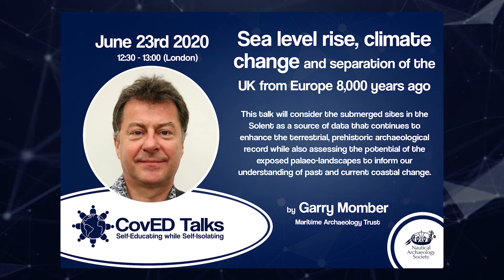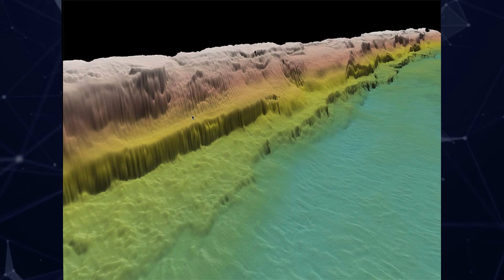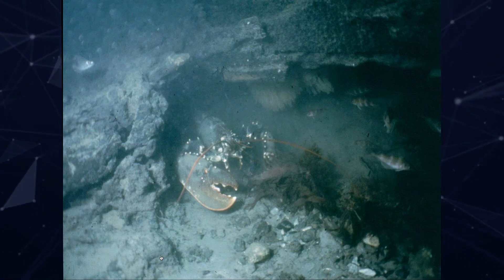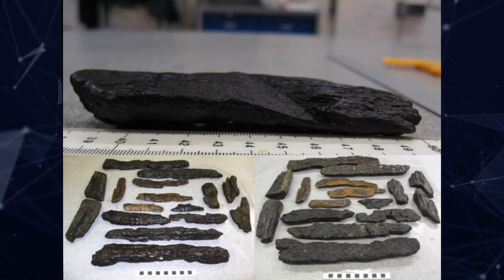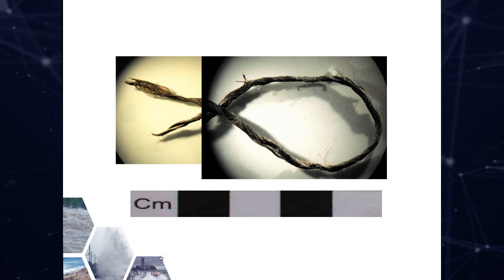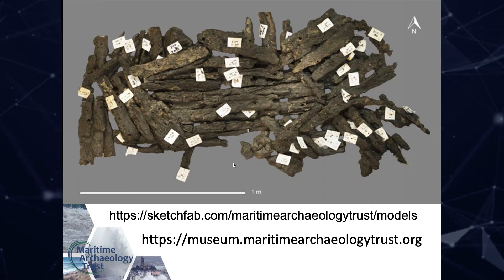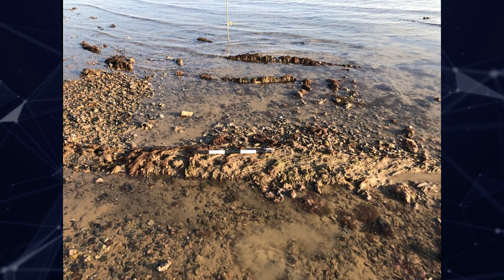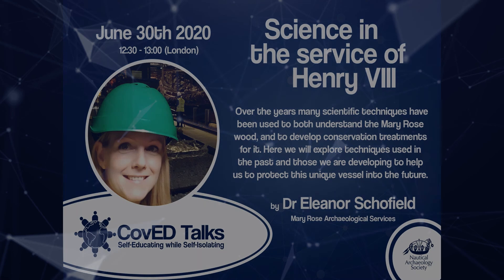CovEDTalk No.13-Sea level rise, climate change and separation of the UK from Europe 8000 years ago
The 13th talk in the CovEDTalk series, was given by Garry Momber from the Maritime Archaeology Trust on "Sea level rise, climate change and separation of the UK from Europe 8,000 years ago".

Over the last two decades the Maritime Archaeology Trust has revealed a growing archive of archaeological evidence. At Bouldnor Cliff, off the Isle of Wight, discoveries from the Mesolithic have included advanced wood working technological capabilities, the presence of sedimentary DNA from einkorn and outstanding levels of organic preservation including string, enigmatic cut posts, and most recently, a cohesive wooden platform. The timber assemblage alone represents the most extensive collection of Mesolithic worked wood in the country where long term analysis has identified new forms of structural artefacts. The site was occupied just prior to the severance of Great Britain from continental Europe and the creation of the North Sea. The material evidence indicates links across Europe, while the remaining structures suggest elements of short term sedentism. On the opposite side of the Solent, Neolithic, Bronze Age and Roman sites have recently been discovered. These are now below mean high-water but have produced well preserved wooden posts with clearly defined cut marks. These structures indicate coastal exploitation and occupation.

This talk will consider the submerged sites in the Solent as a source of data that continues to enhance the terrestrial, prehistoric archaeological record while also assessing the potential of the exposed palaeo-landscapes to inform our understanding of past and current coastal change.

If you enjoyed the talk and wish to support the NAS you can do so by becoming an NAS Member, by buying a Gift Voucher, donating via the NAS or by texting NAUTICAL5 to 70085 to donate £5.00 (texts cost £5.00 plus the standard message rate).

Find out more about the CovEDTalk Series and watch all the presentations